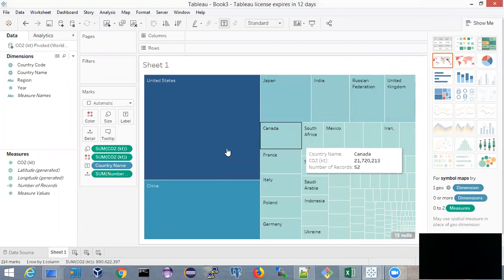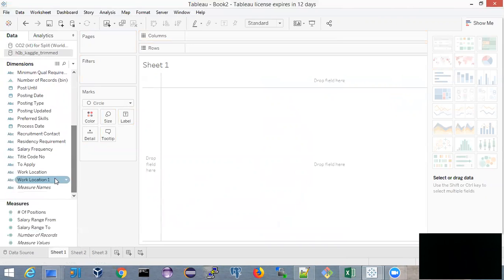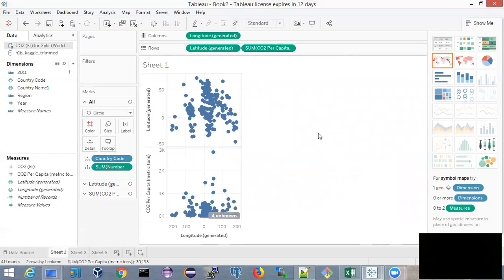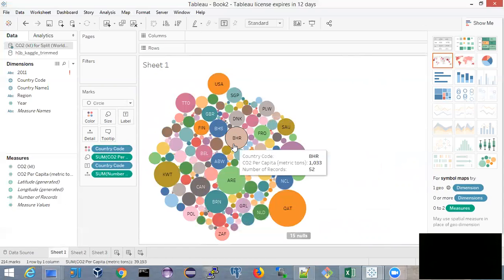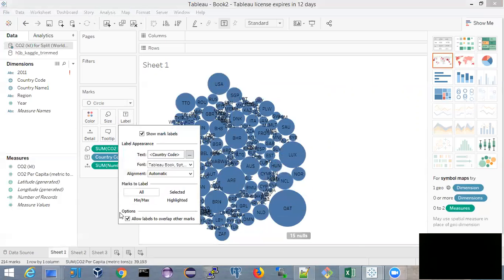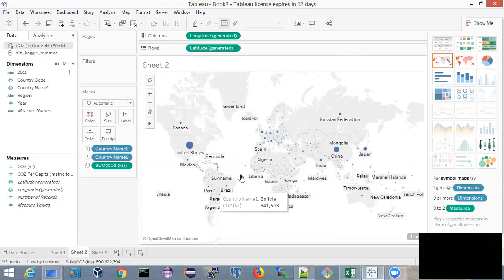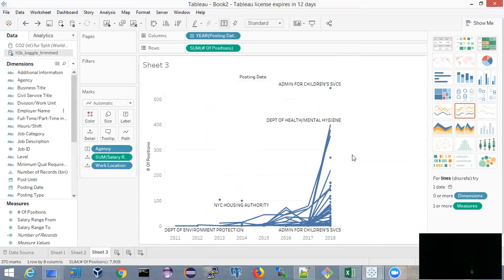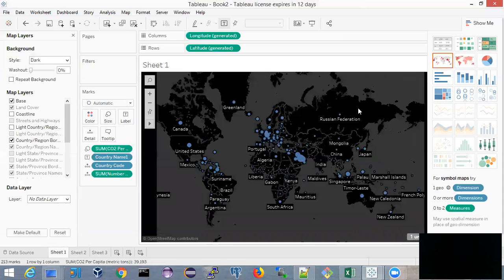Tableau Tutorial Video 2